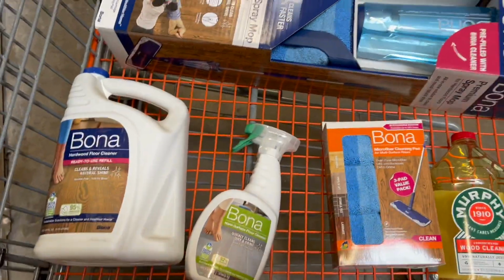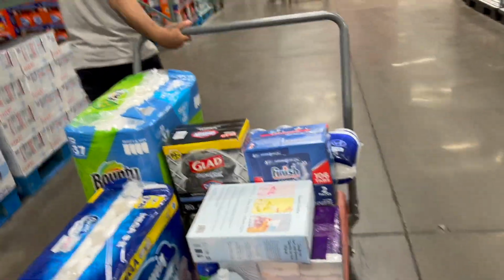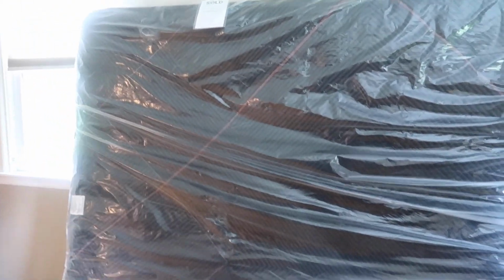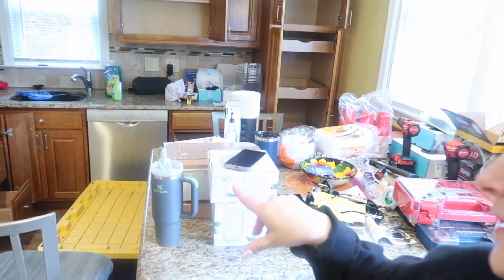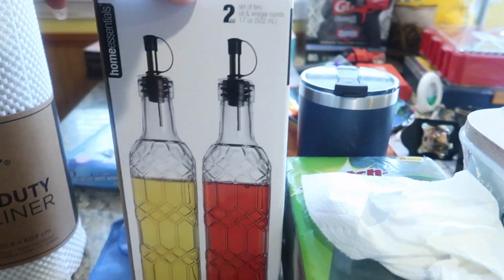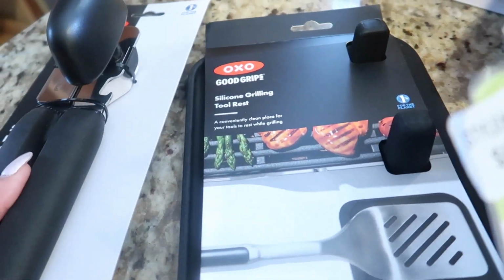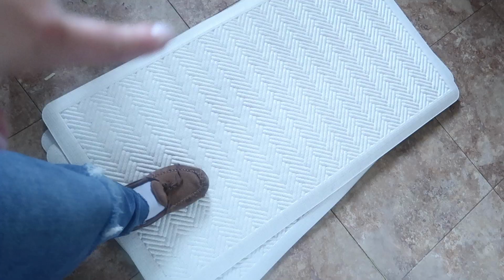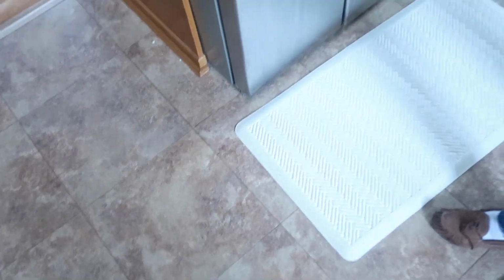MOVE IN DAY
THE DAY HAS FINALLY COME, ITS MOVE IN DAY!!